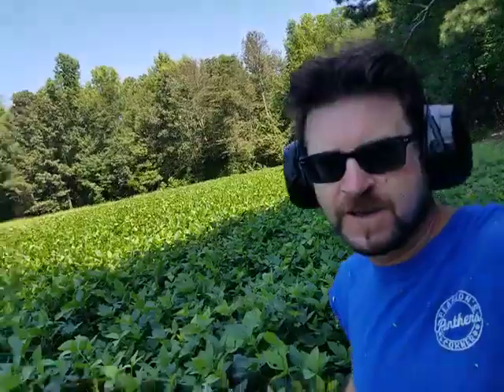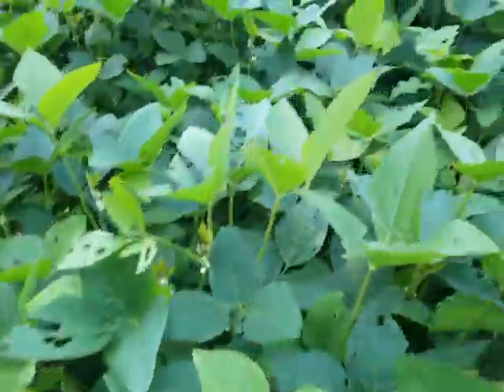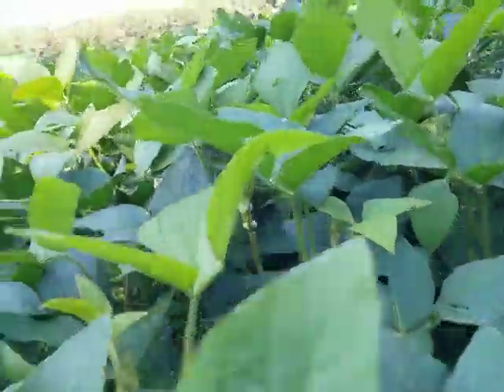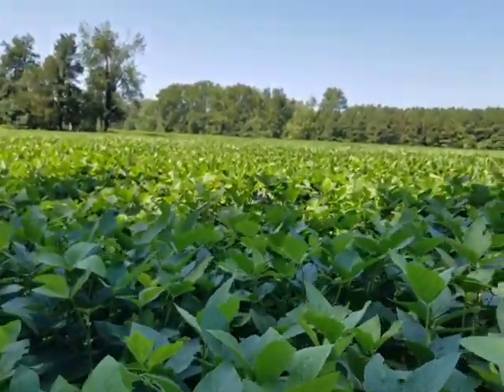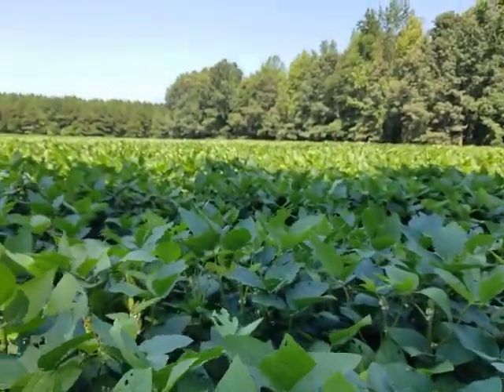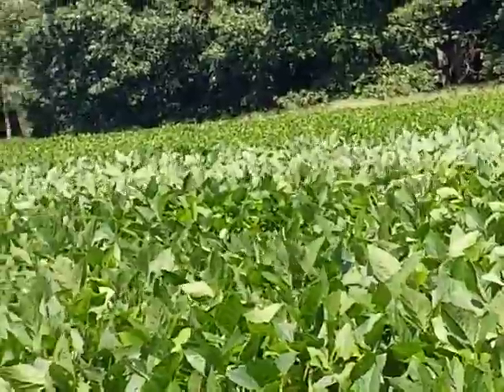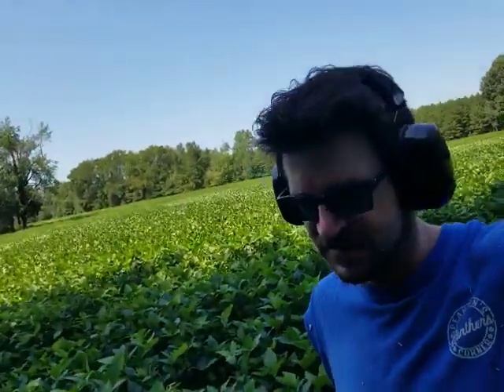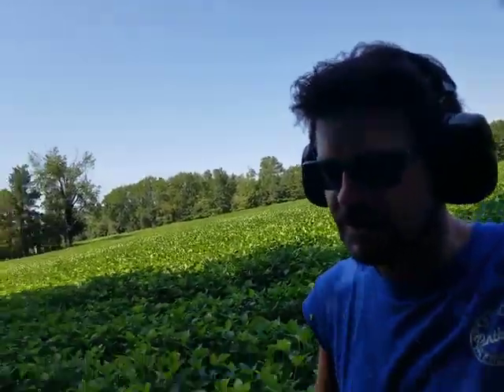soybean field August update